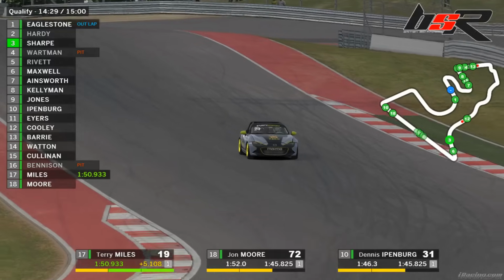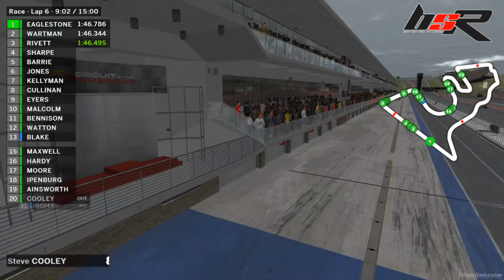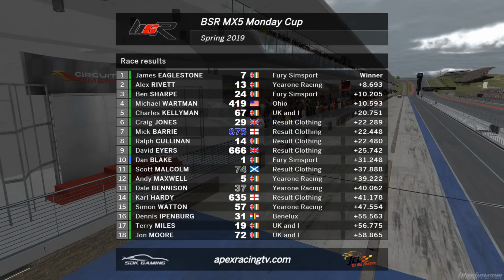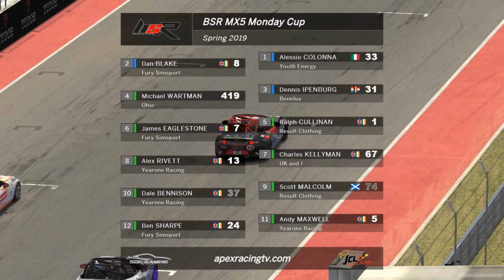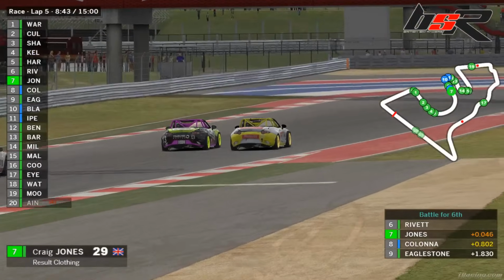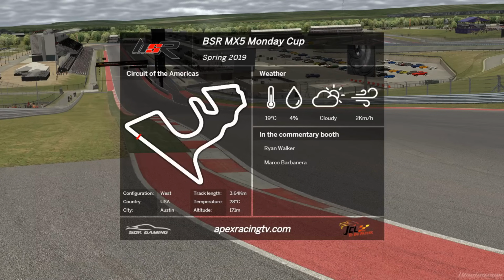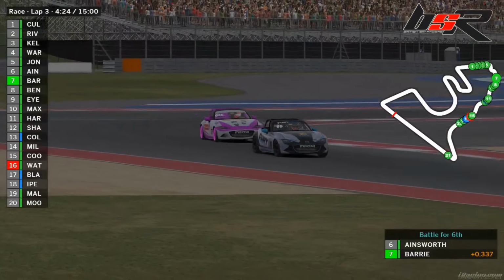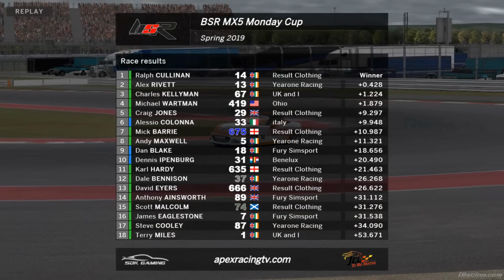BSR MX5 Monday Cup S2/R8 - COTA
ApexRacingTV brings you another exciting round of the BSR MX5 Monday Cup on iRacing.com. Stay up to speed with live timing from SDK-Gaming

If you enjoy our content, consider donating to help us improve our service for future broadcasts and see your message live on stream!

Simulation Software: iRacing.com